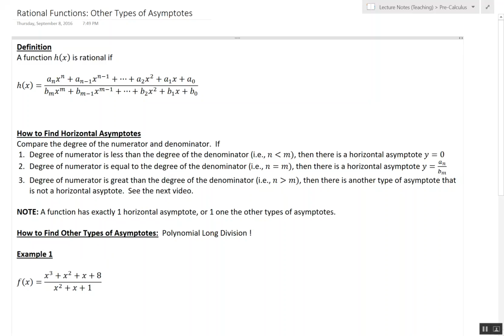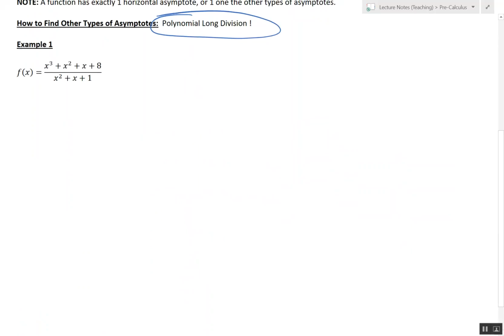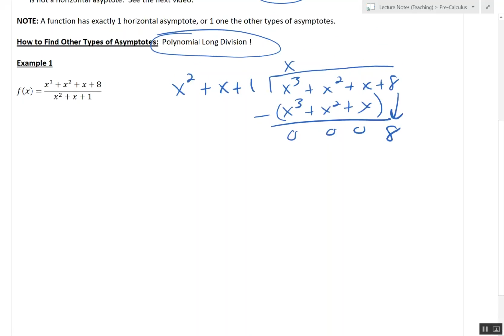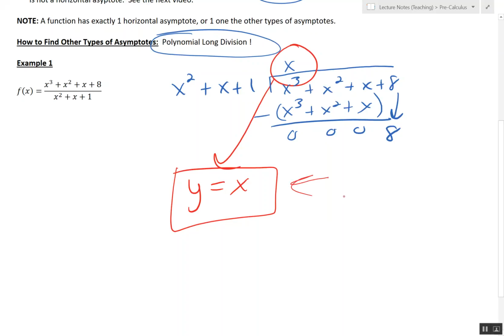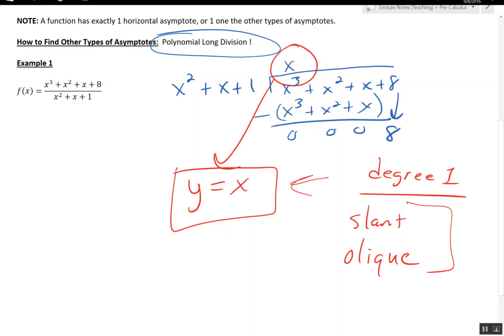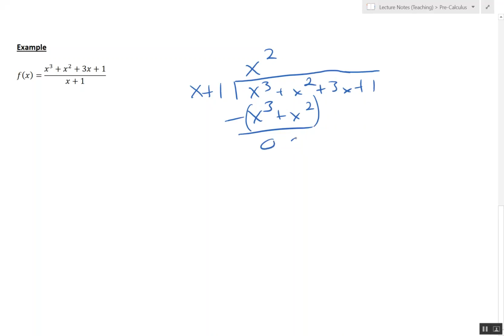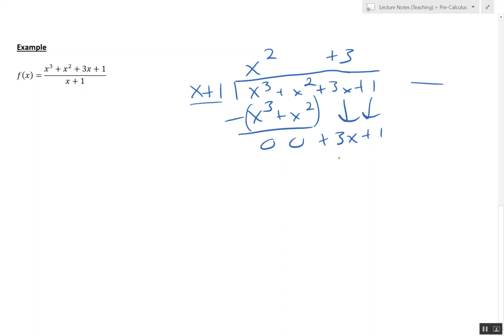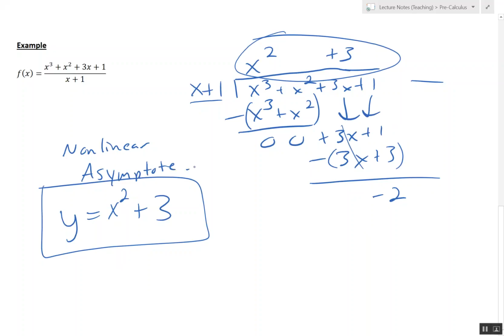Rational Functions Other Asymptotes